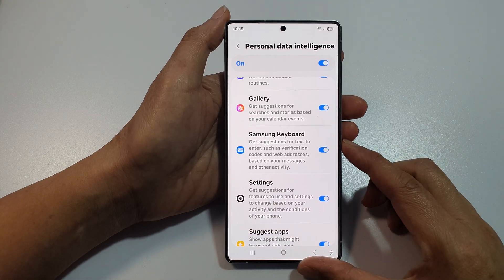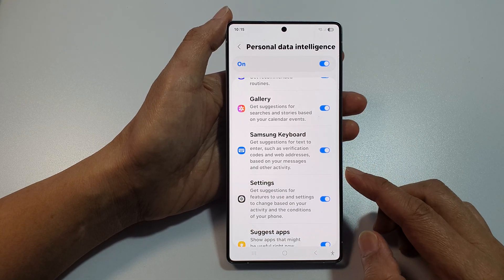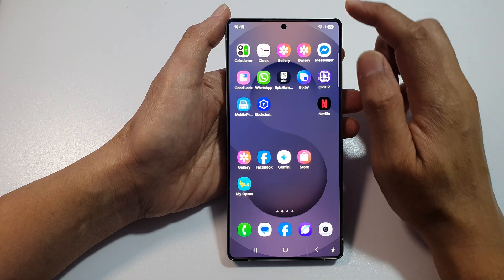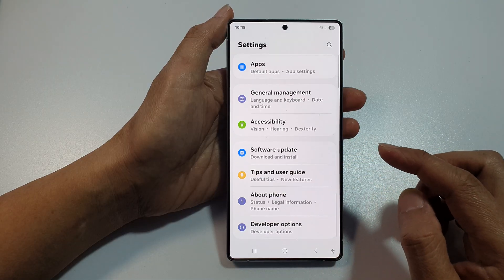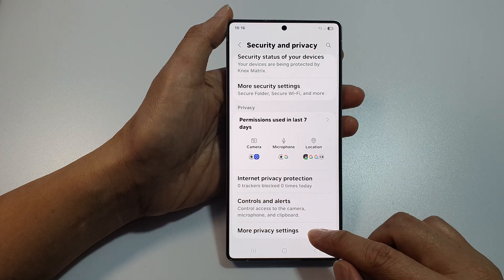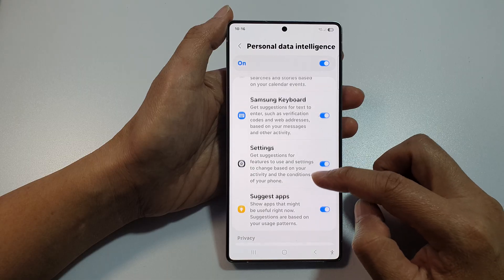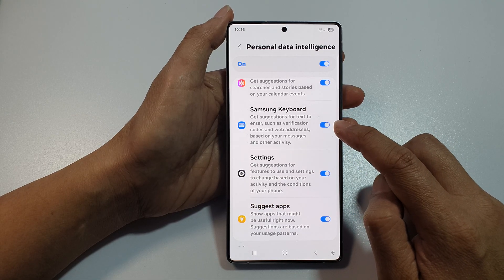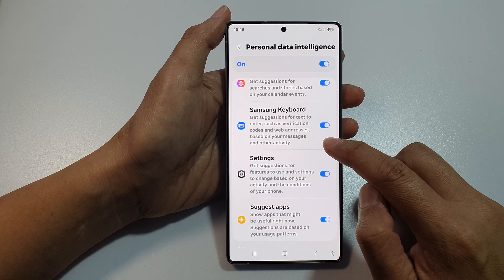⌨️ How to Turn On/Off Samsung Keyboard Suggestions for Text | Galaxy S25/S25+/Ultra 📱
Samsung Keyboard suggests text based on your messages, web addresses, and other activities, including verification codes. In this video, you'll learn how to turn on or off these suggestions to better manage your typing experience on the Galaxy S25, S25+, or Ultra. Follow these easy steps to personalize your Samsung Keyboard settings.

This video also covers topics:
✅ What text suggestions Samsung Keyboard offers and how they work
✅ Why you might want to disable suggestions for privacy or convenience
✅ How turning off this feature impacts your typing experience

How to Turn On/Off Samsung Keyboard Suggestions for Text To Enter Based on Your Messages & Other Activities on Galaxy S25/S25+/Ultra:
Step 1: Open the Settings app on your Galaxy S25/S25+/Ultra.
Step 2: Scroll down and tap General management.
Step 3: Tap Samsung Keyboard settings.
Step 4: Tap Smart typing.
Step 5: Toggle the switch ON to enable or OFF to disable suggestions for text like verification codes and web addresses.
Step 6: Exit the settings to apply your changes.